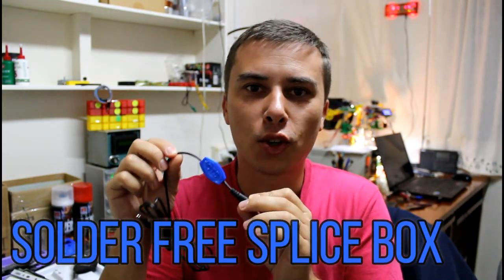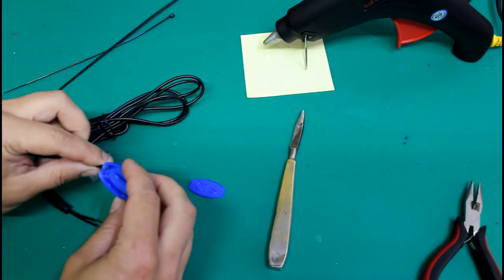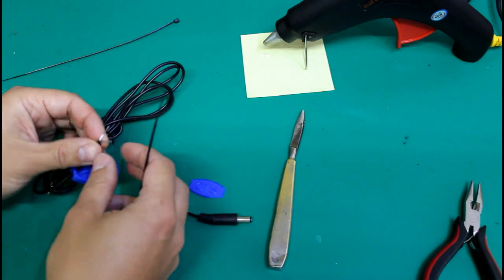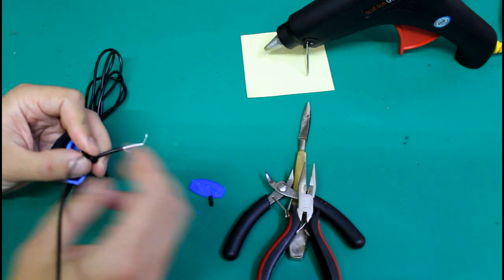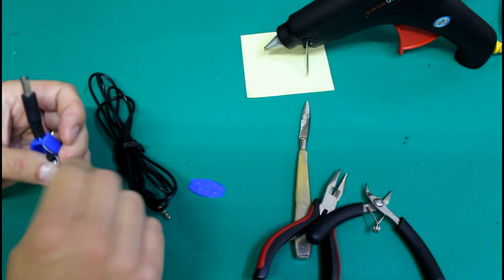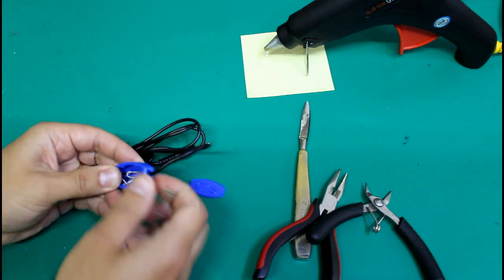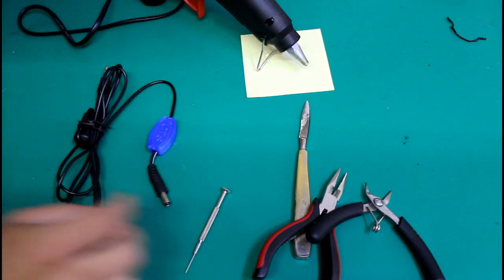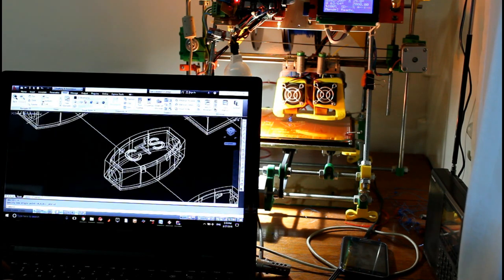Splice cable - solder free splicing method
Demonstration video of how to splice cables in a professional manner without soldering them.
 For those interested in this solder free splicing method, the project's files can be found here:

Instructions:
Just twist the wires and cover them in hot melt glue.

Print the splice box
Peel off the insulation
Insert the wires into the box
Twist the wires together
Fill in the box with hot melt glue
Place the lid
Wait for the glue to set and you're good to go.
Printing instructions:

0.3mm layer height
3 shells
3 top layers
3 bottom layers
15% infill

This video is also about: splice cable,solder free splicing,plastic splice box,splice box,splice wires,splice,wire,solderless splice,solderless wire splice,solderless,solderless wire connector,solderless wire connectors,solderless wire quick splice connector,speaker wire,how to,do it yourself (hobby),splice cable wire,solder free,funelectronicstoday,splice wires together,splicing wires,Wire splicing,wire splice tool,wire splicers,wire splice techniques,wire splice connector